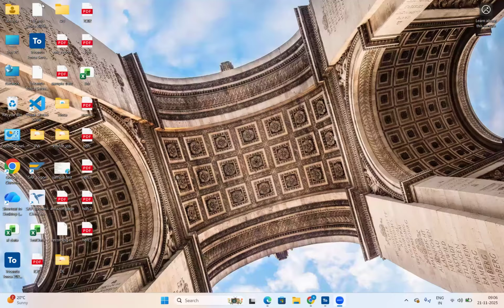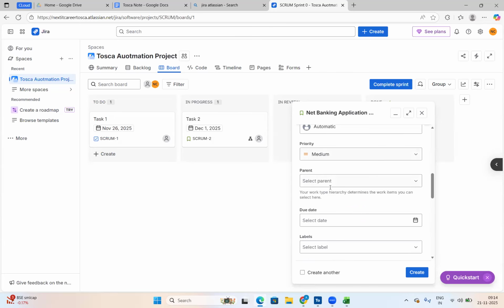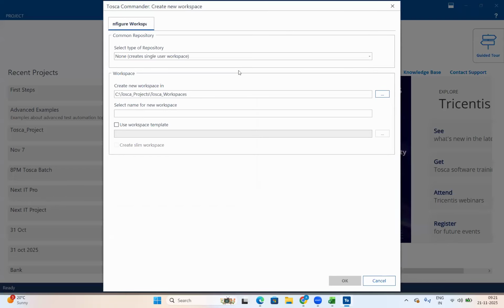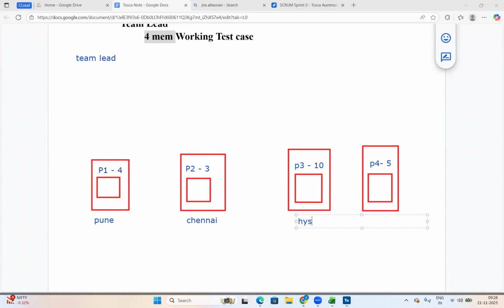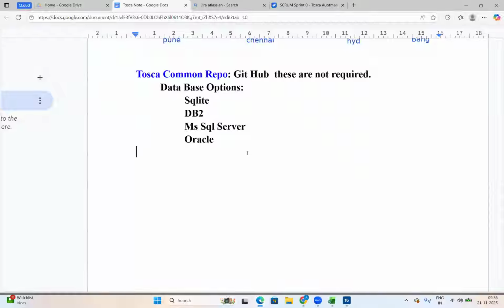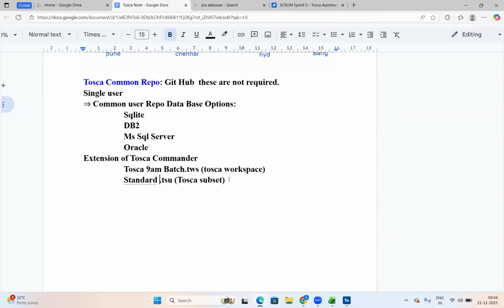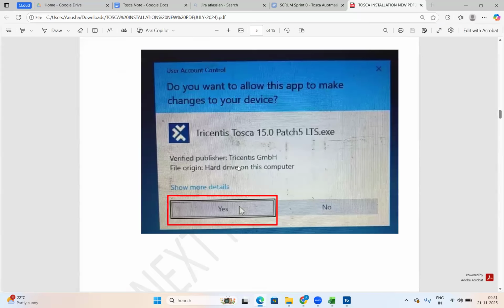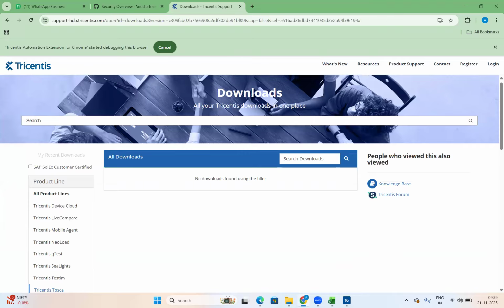Tosca DEMO - 2